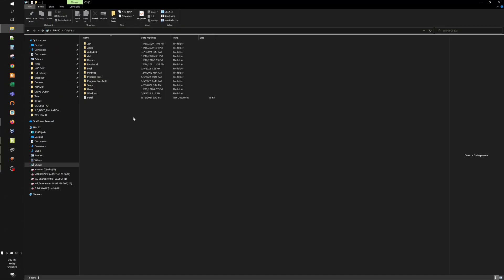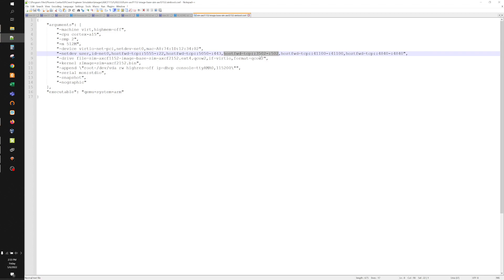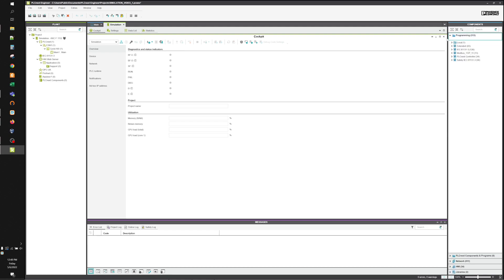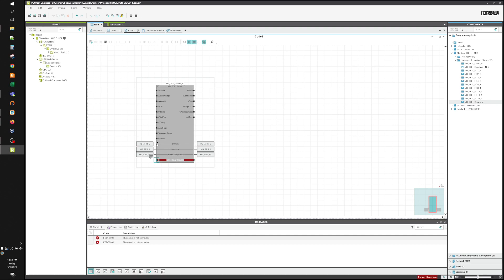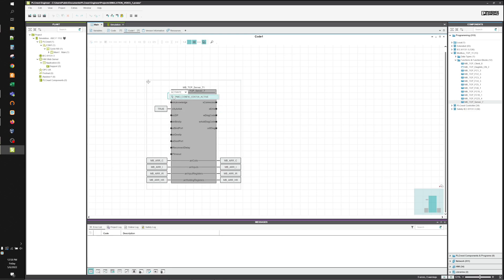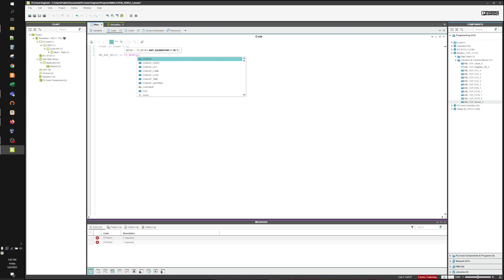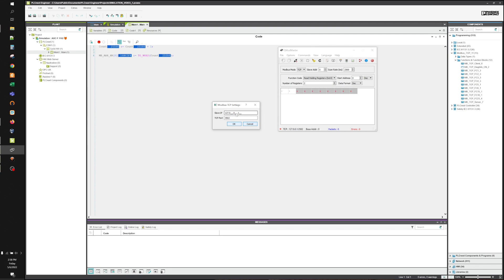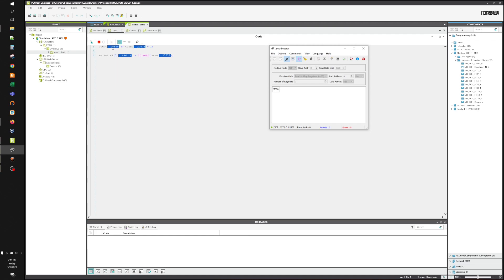Phoenix Contact PLCnext Engineer Modbus Server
IAS Applications Engineer Nate Hansen is back with a new tutorial. In this episode, Nate will walk you through installing and starting up the Phoenix Contact PLCnext Engineer Modbus Server Block.